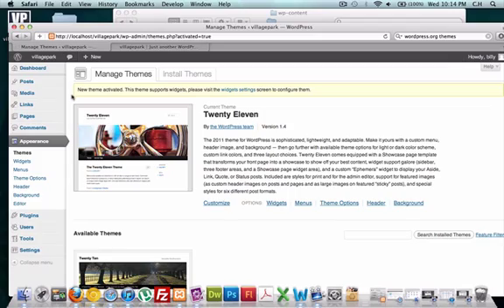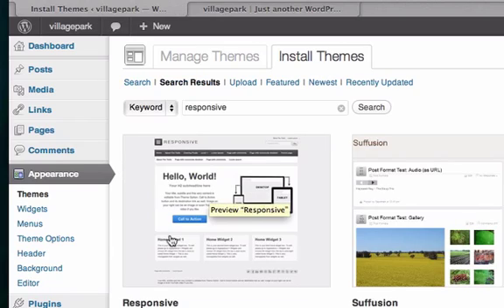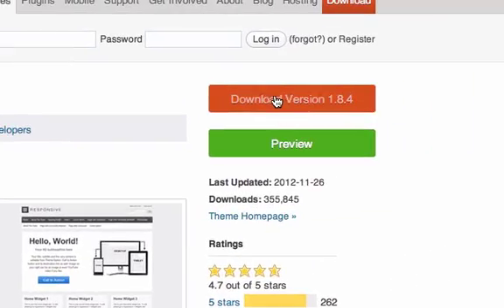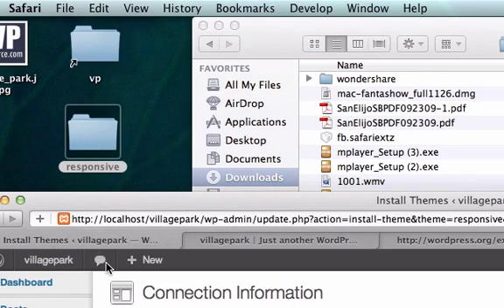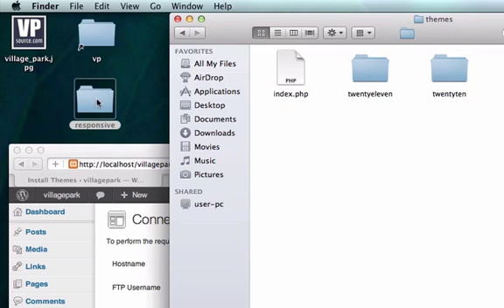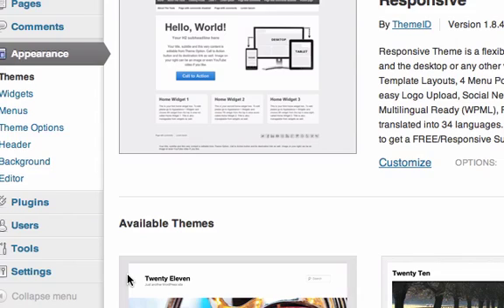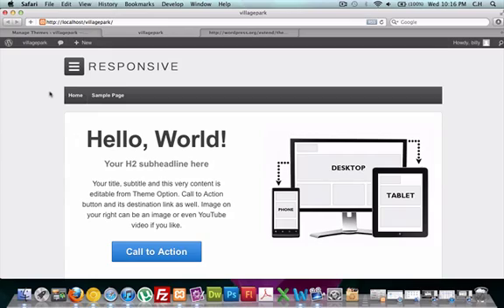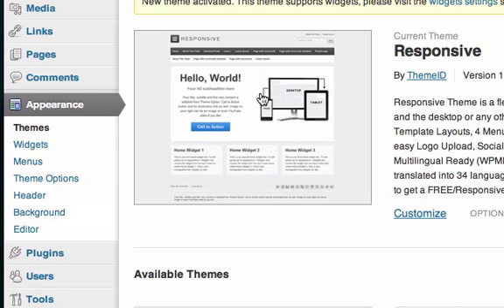6. Wordpress - Adding a Theme on Localhost